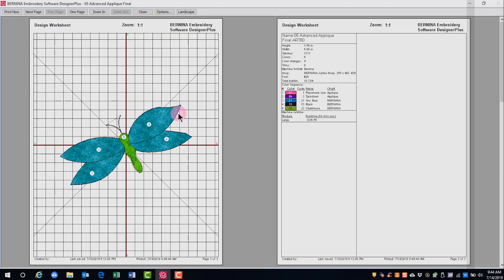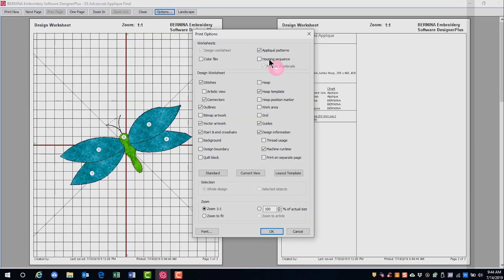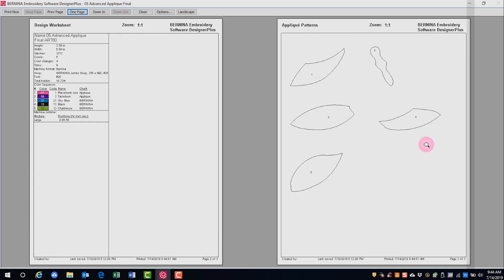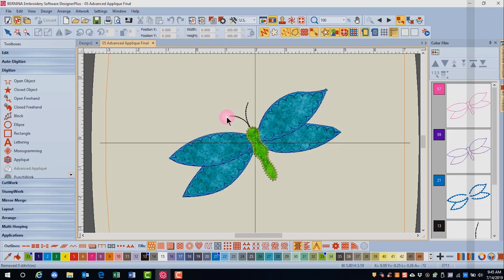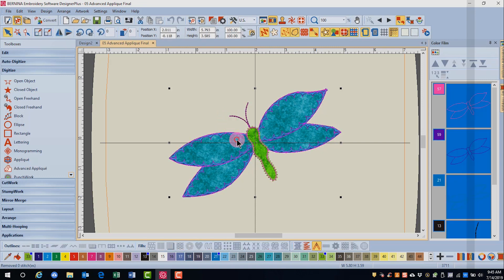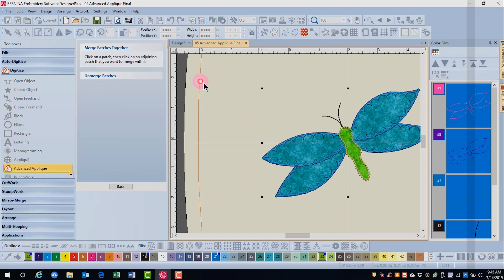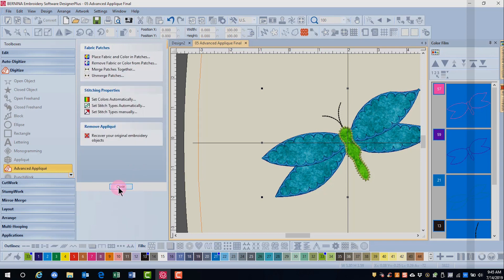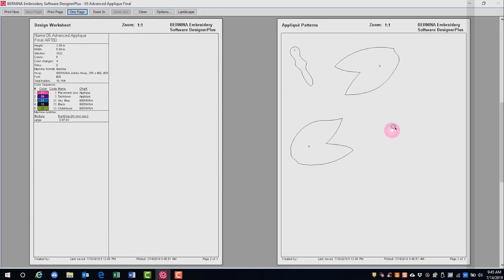16.08 Master BERNINA Embroidery Software 8—Merging Fabrics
Merge fabrics to create a simpler applique design.